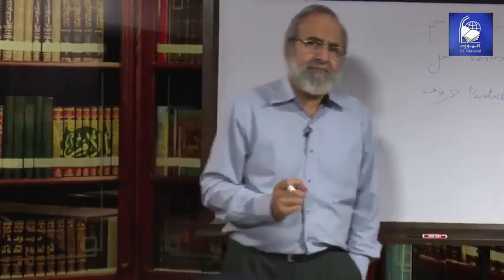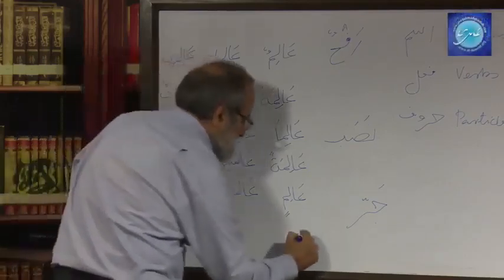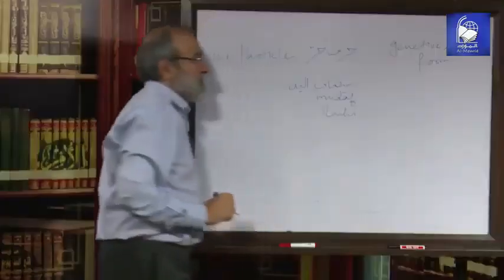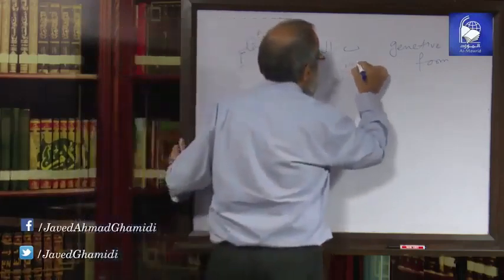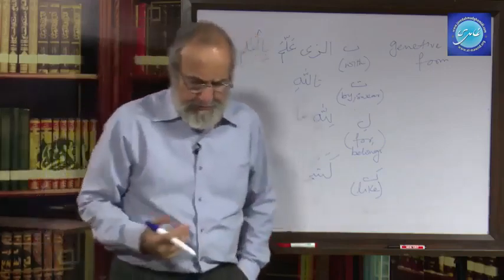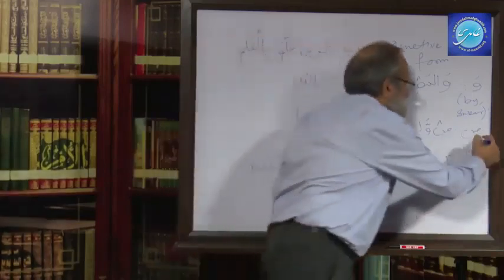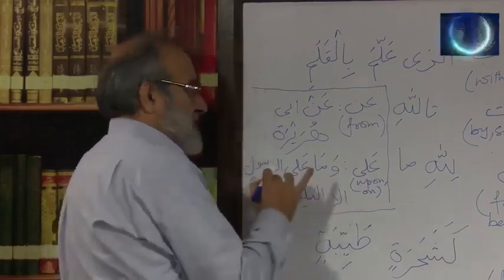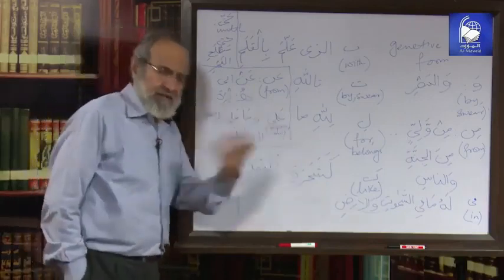QURANIC ARABIC for Beginners | Lecture 6 | Dr Khalid Zaheer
▶ About Dr Khalid Zaheer:
Dr Khalid Zaheer did his PhD from University of Wales in Business and Religious Studies. He studied religion and Quran from Dr. Israr Ahmed, Mawlana Amin Ahsan Islahi, and Javed Ahmed Ghamdi. He has taught courses on Business Administration in the University of Punjab and Islamic Studies and Islamic Ethics in Business at LUMS and University of Central Punjab.